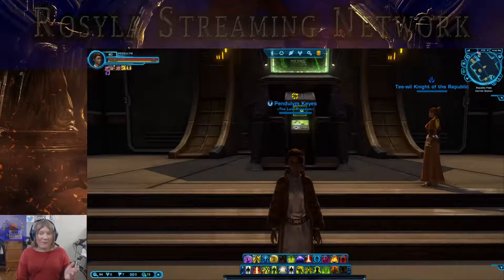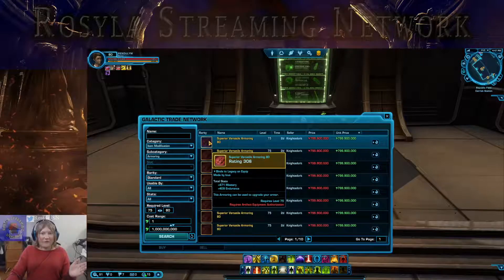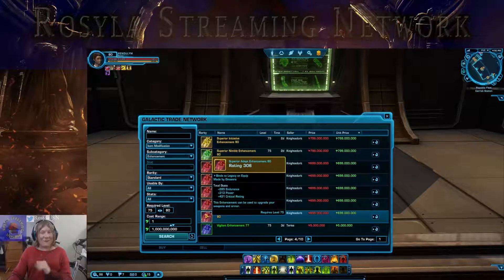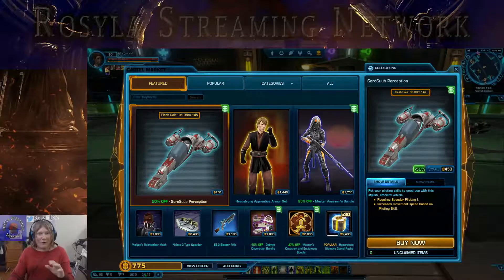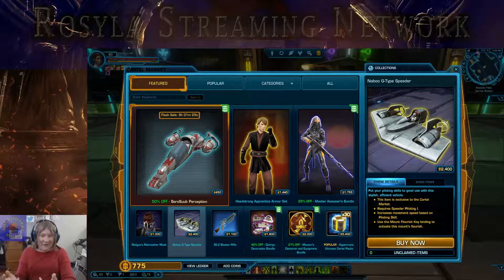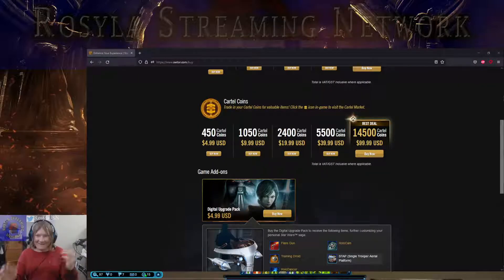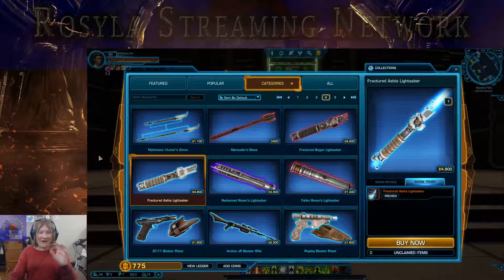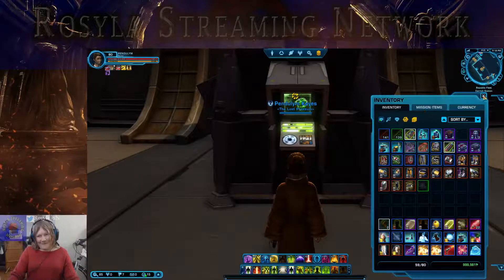Rosyla Rants About Star Wars: The Old Republic - The Predatory Cartel Market (Cash Shop) 2022-10-14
In this video, I go into detail about the deplorable practice of how one company allowed its game to rot to the point they purposely allowed their own market to be destroyed to force people to their Cash Shop, AKA: The Cartel Market.